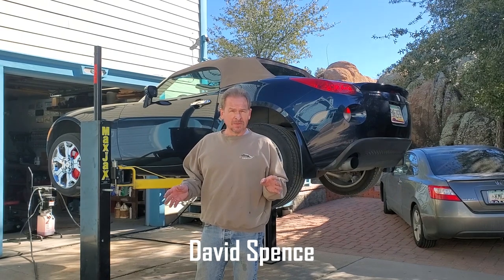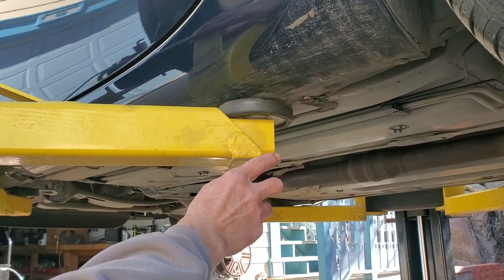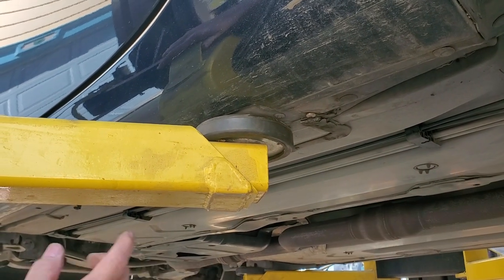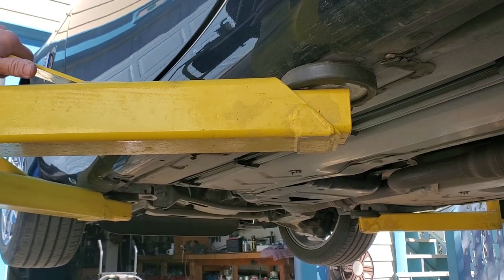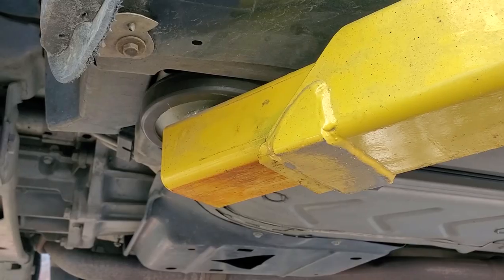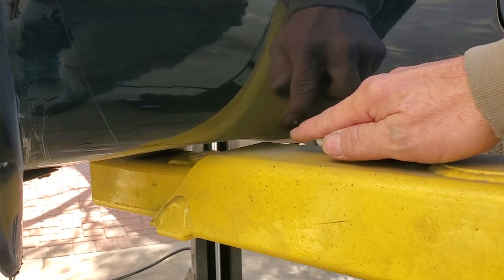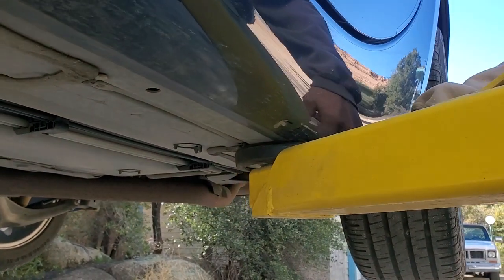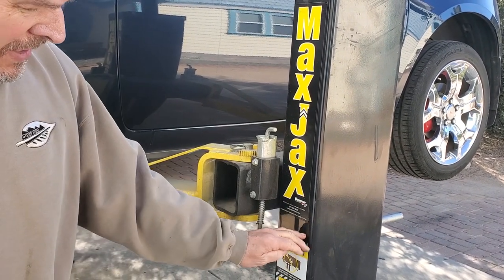How to Lift a Pontiac Solstice and Saturn Sky - MaxJax Lift Tips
The Pontiac Solstice and Saturn Sky share the same chassis. If you own one of these vehicles, you may have found some damage under the rocker panel from your last oil change or tire rotation. We will show you the exact points to use for lifting the vehicle so that you or your favorite service department can avoid bending the vehicle, or worse yet, permanent damage.